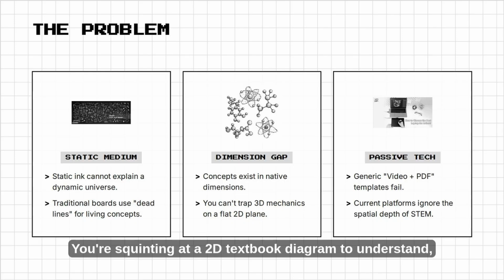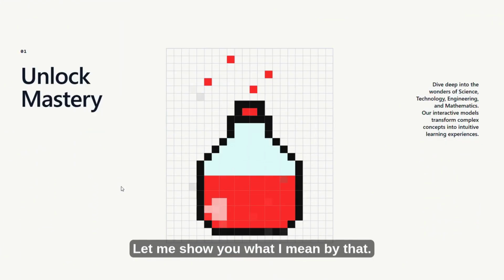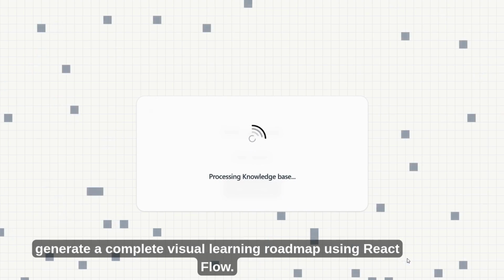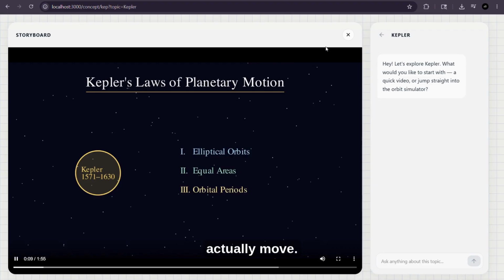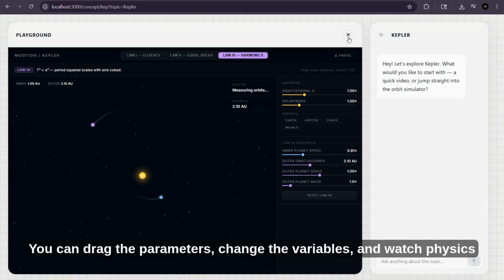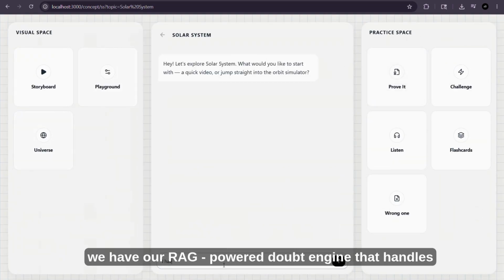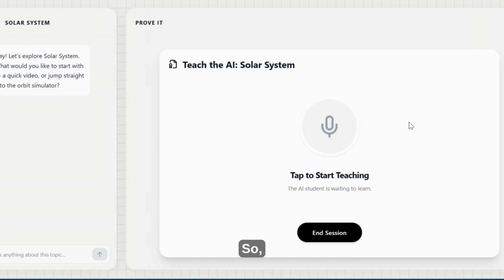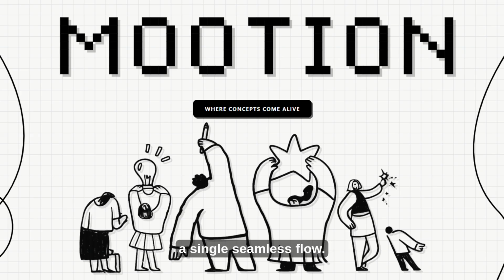Mootion - Evolve AI Submission